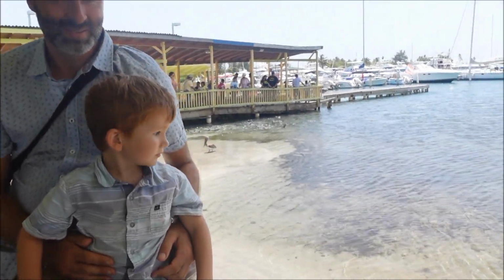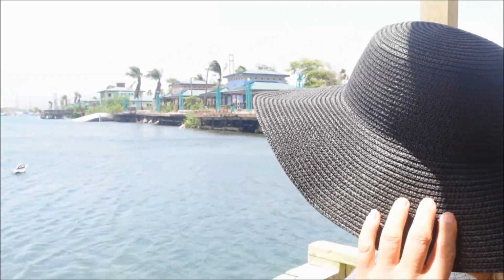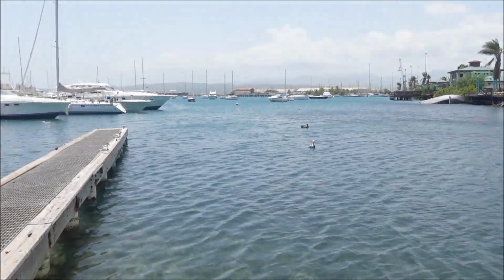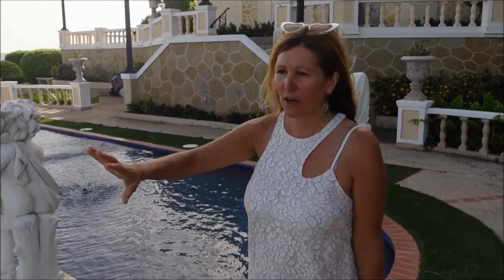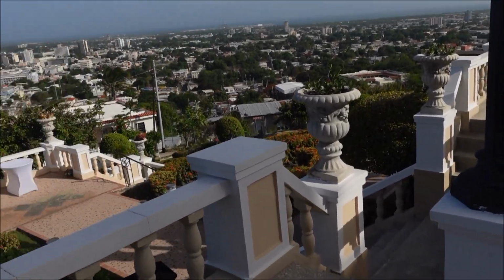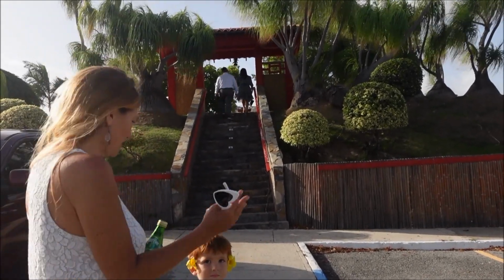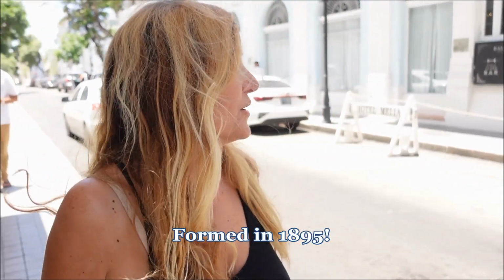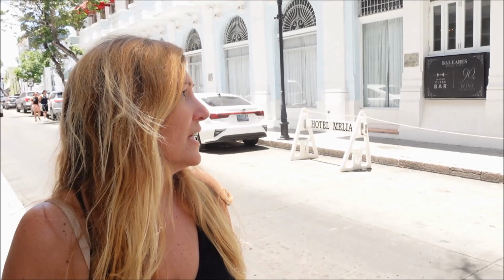Birthday in Ponce, Puerto Rico! La Guancha, Castillo Serralles, Japanese Zen Garden, Downtown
For my birthday this year we spent a few days in Ponce and stayed at Hotel Melia, the oldest continuously run hotel in Puerto Rico. We went to La Guancha, Castillo Serralles, Cruceta La Vigia, Japanese Zen Garden and the downtown plaza of Ponce, Puerto Rico.